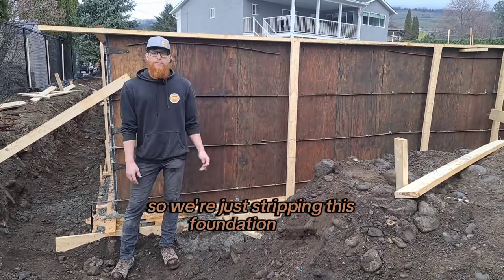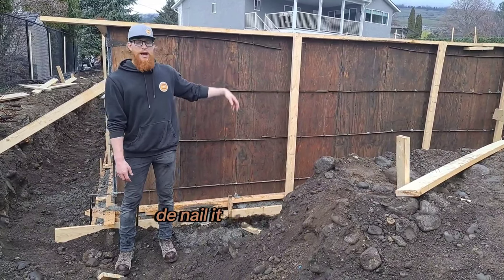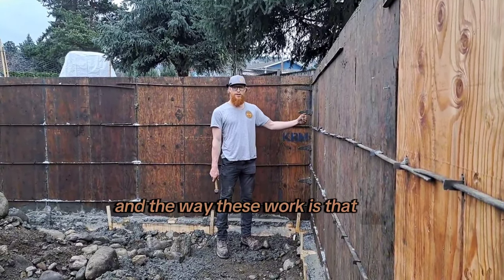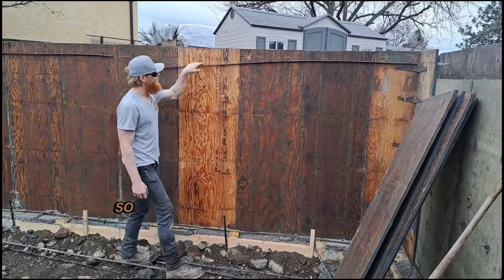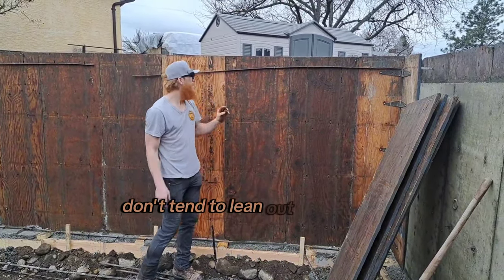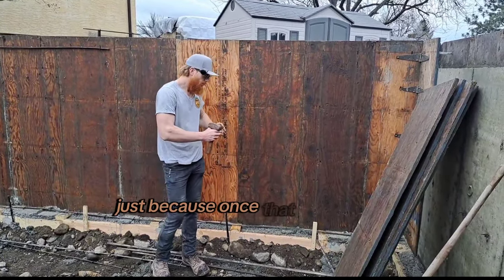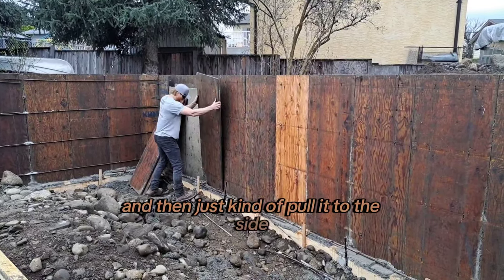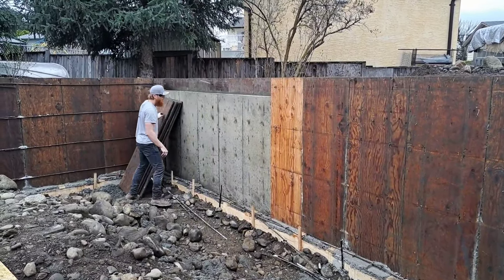How to Strip a Foundation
Luke walks us through the process of stripping a foundation.